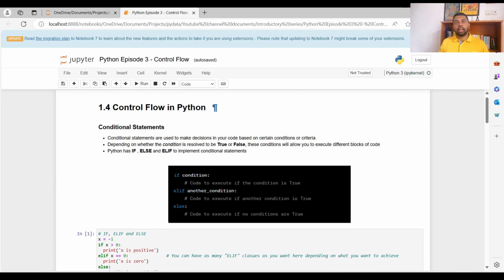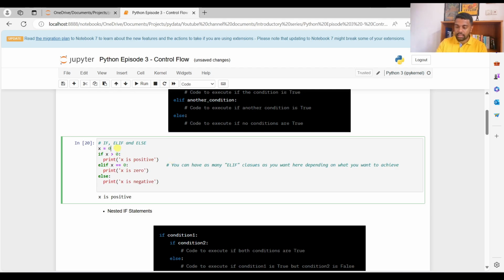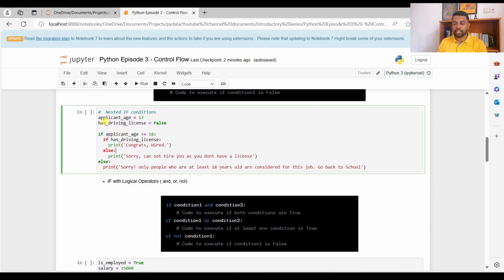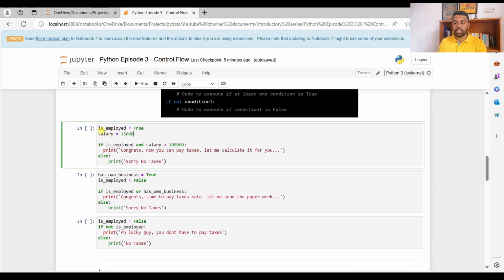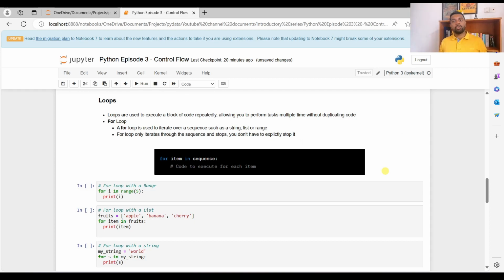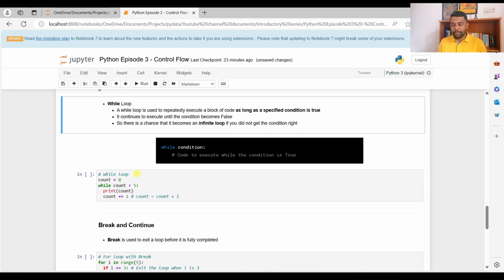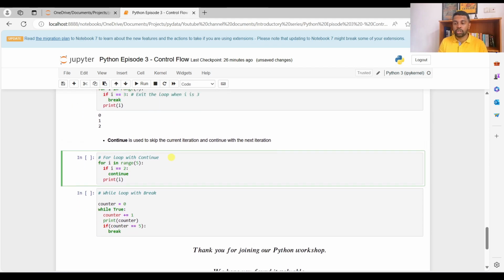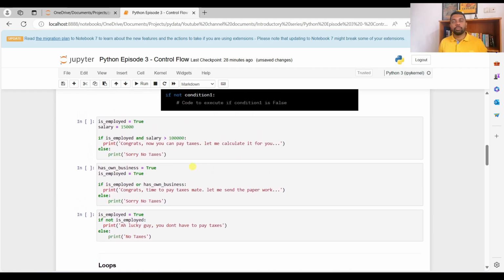Introduction to Python - Episode 3: Control Flow In Python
Learn how to use conditional statements and how to iterate through sequences using for and while loops.

00:00 - Introduction
00:41 - Conditional Statements
04:11 -  Nested Ifs
07:15 - Logical Operators and Conditional Statements
10:05 -  Loops, break keyword and continue keyword

Summary: Dive into the fundamental concepts that direct the flow of your code. From conditional statements (if, elif, else) guiding decisions, to loops (for and while) for repetitive tasks and understand how to use 'break' and 'continue' keywords.